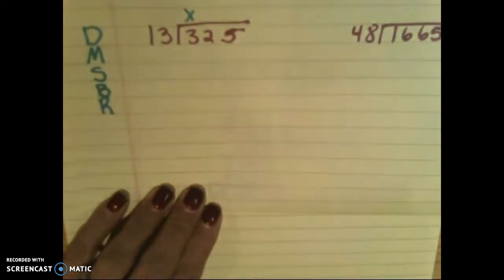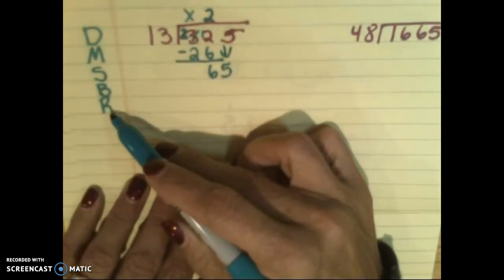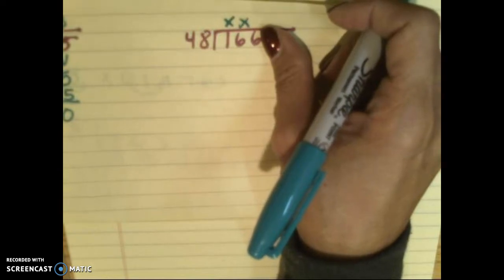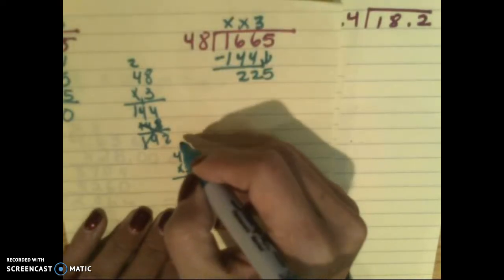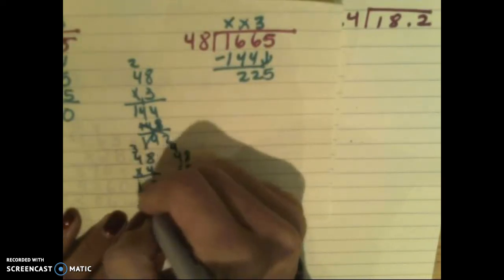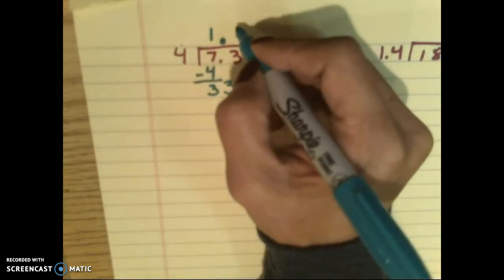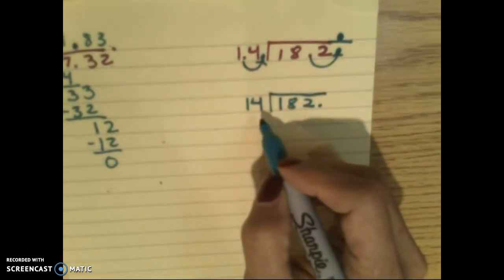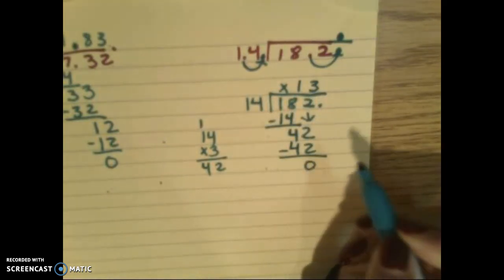Dividing Whole Numbers and Decimals